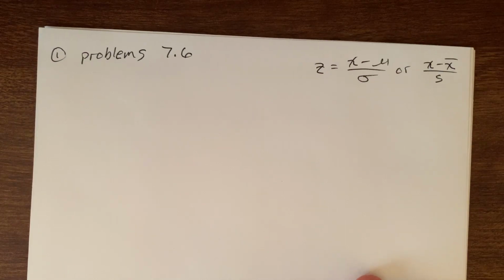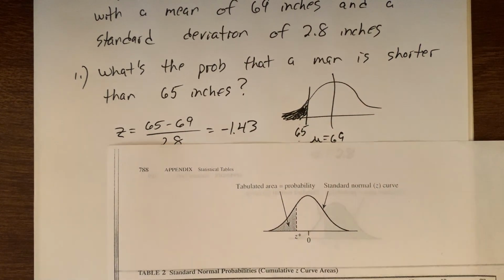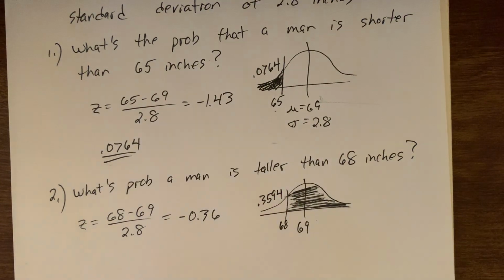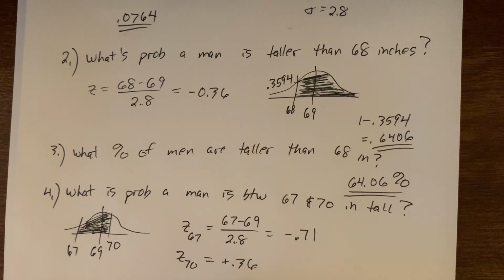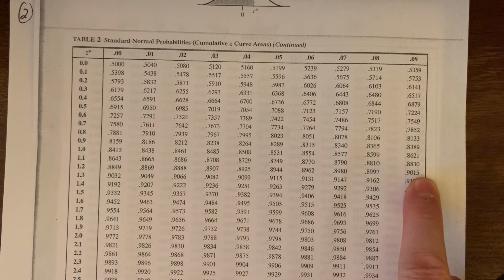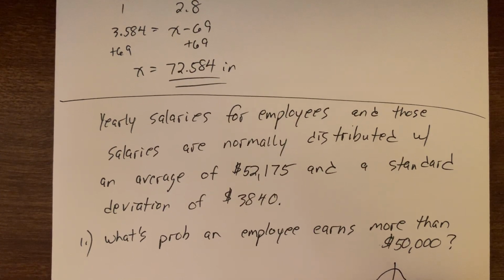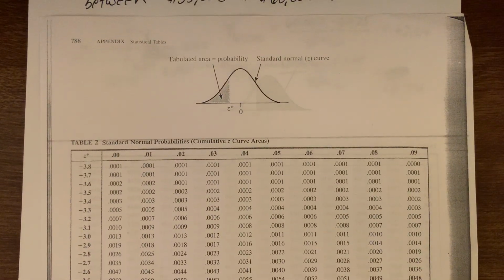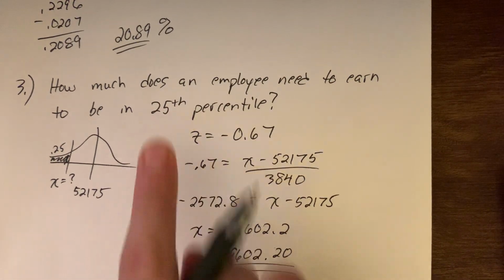Stats 7.6 Part 2